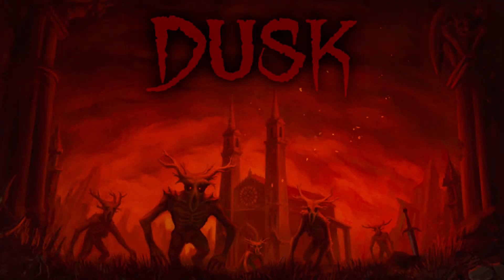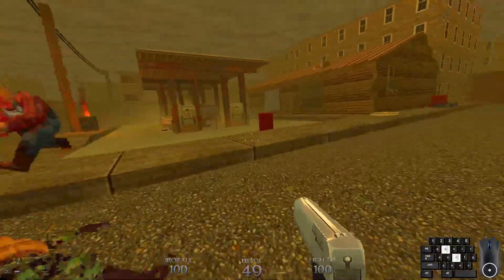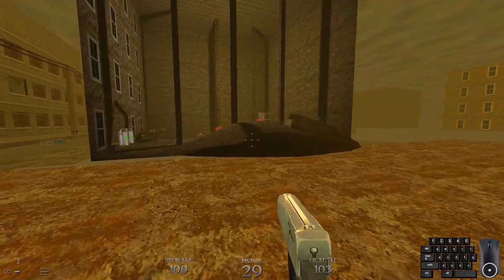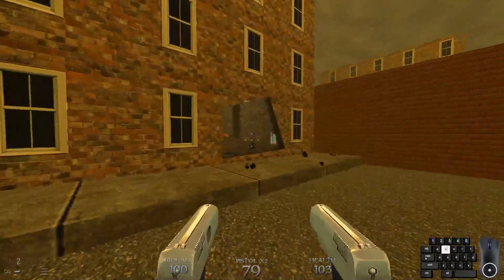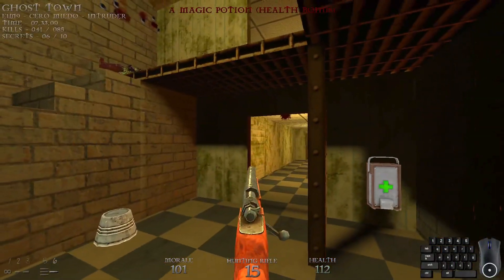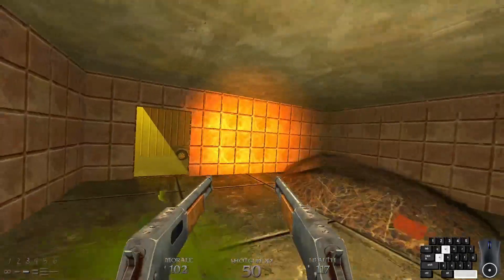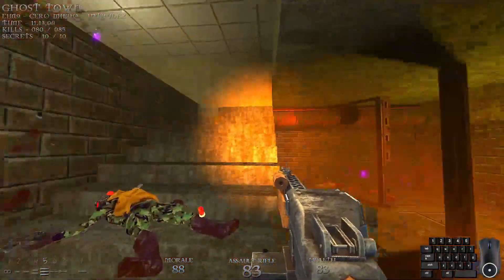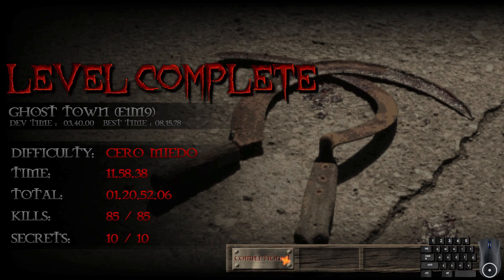DUSK HD | Cero Miedo/Intruder Mode, 100% | E1M9: Ghost Town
Who says you have to play by the rules to have fun?

Chapters:
0:00 Intro
0:16 It's Quiet... Too Quiet
0:50 Secret 1 of 10
1:05 Loud and Busy
1:32 Secret 2 of 10
1:46 Tag With the Leathernecks
2:10 Secret 3 of 10
2:20 "You aren't supposed to be here, go away"
4:51 Secret 4 of 10
5:37 Secret 5 of 10
5:47 Secret 6 of 10
6:05 Backalley Blasting
7:46 Secret 7 of 10
8:08 Journey to the Basement
8:51 Secret 8 of 10
9:25 Secret 9 of 10
9:56 Secret 10 of 10
10:23 Basement Battle
11:11 FAST FIRE TOTEM RAMPAGE IX
12:15 Outro